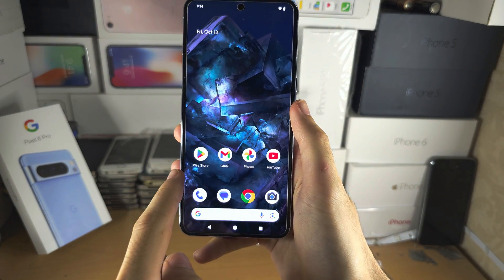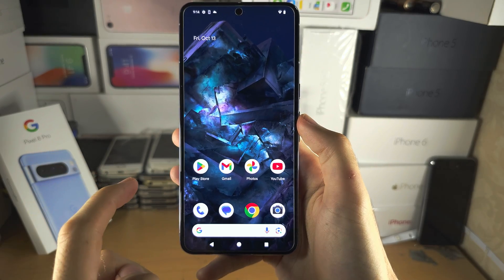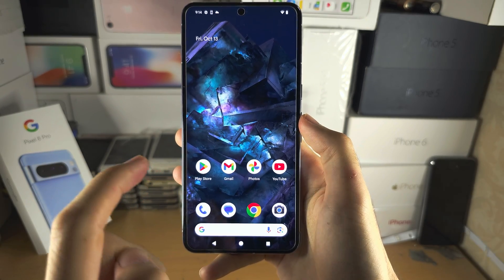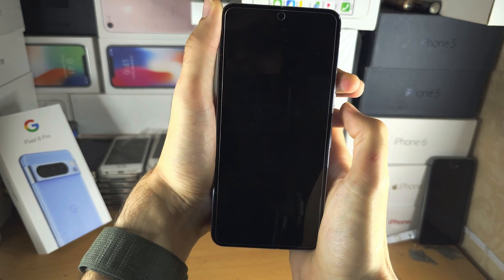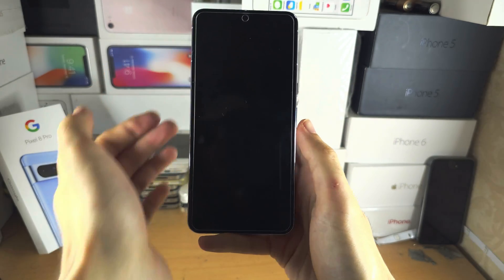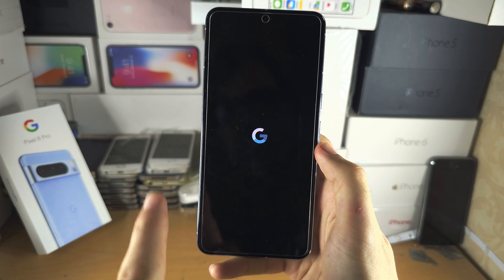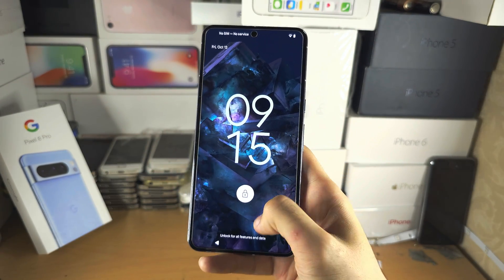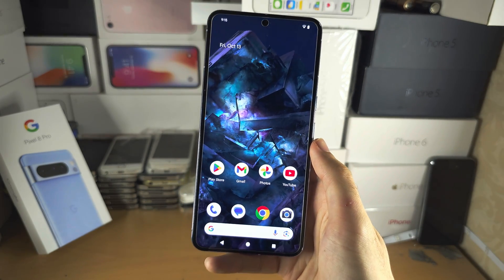Fix: Google Pixel 8 Pro Screen NOT Responding To Touch, Unresponsive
Learn how to fix Google Pixel 8 Pro screen not responding to touch, and the Pixel being completely unresponsive.